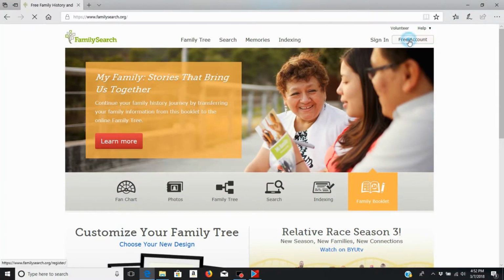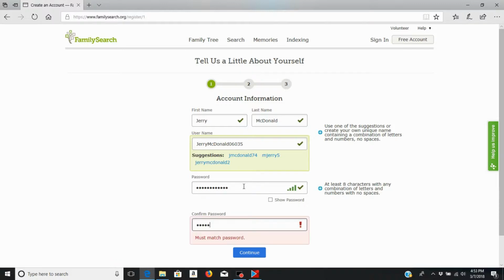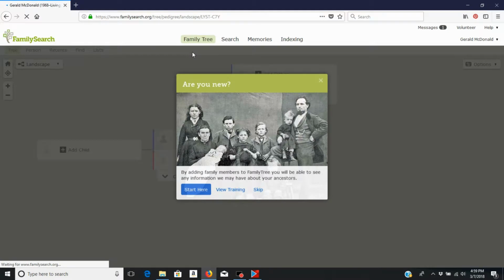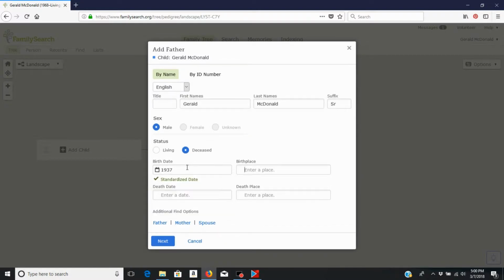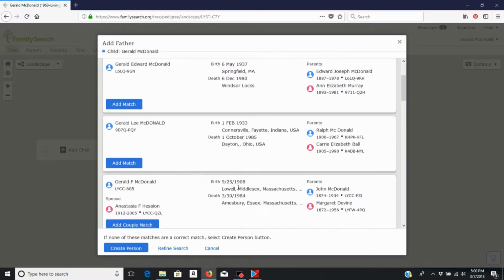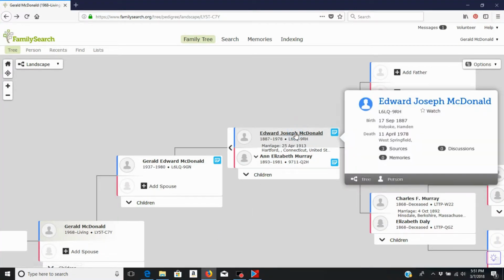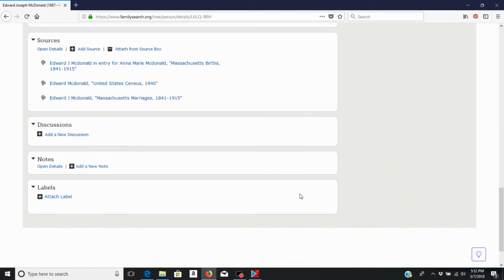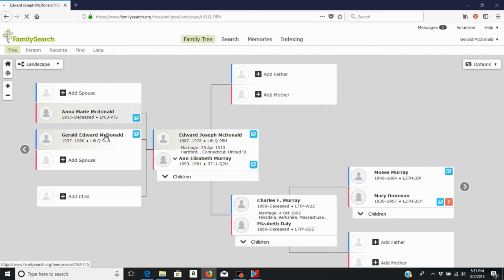Research For Free Series: Episode 2 - Your Tree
Thanks for checking out our 2nd episode of the Research Your Family History for Free Series.  In this episode, we're going to use Familysearch.org to build your free family tree.  This video provides instructions to set up your account and begin building your tree as well as tips for you to be successful.

In-Depth FamilySearch videos: The best videos are available on the Familysearch.org website.